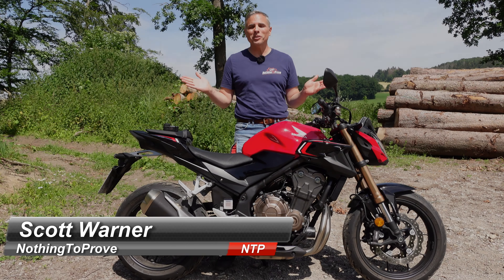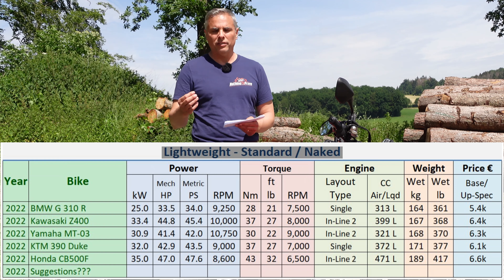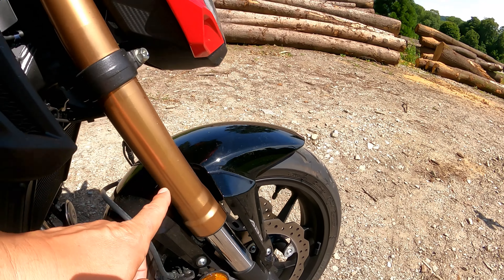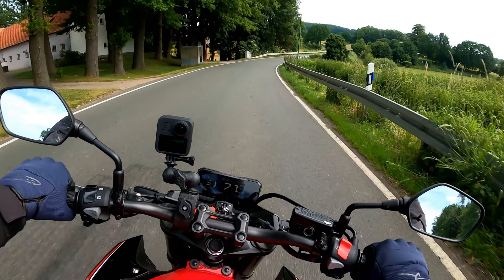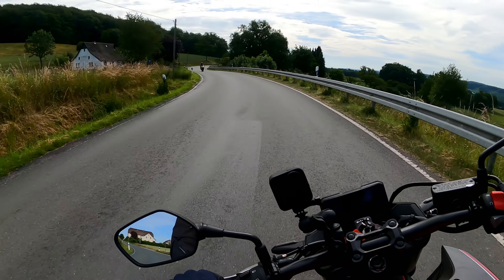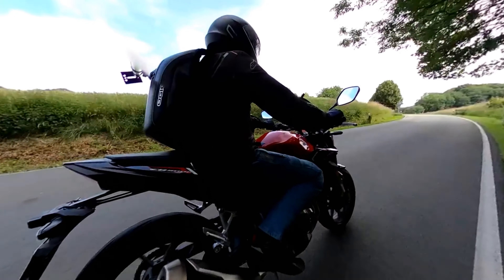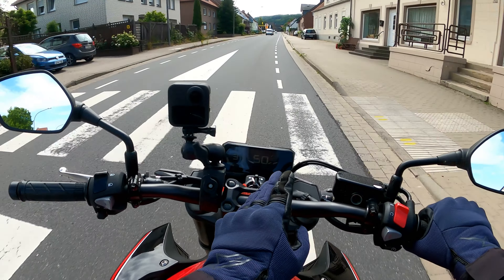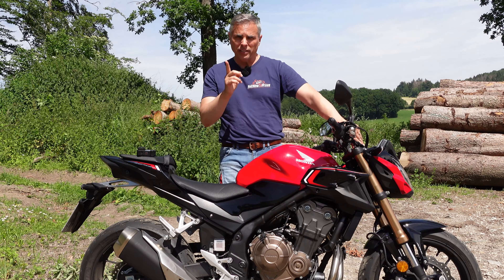2022 Honda CB500F | Great Value For Money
Honda is the price leader in this group but "you do get what you pay for" with this little CBF.

Without partners like them I would not be able to make videos like this. Please check them out if you live in the Osnabrück/Bielefeld, Germany area.

Note: I am not a professional journalist or otherwise claim to be an expert in any way, I just have a passion for motorcycles and love to ride them. Please regard my videos as entertainment only and if information presented is inaccurate, verify it via the OEM or a knowledgeable third party & please let me know.

Video Chapters:
0:00 Intro
0:27 Updates
1:10 Competition
2:05 Powertrain
3:09 Chassis
5:56 Ergonomics
8:10 Controls & Display
8:52 Verdict